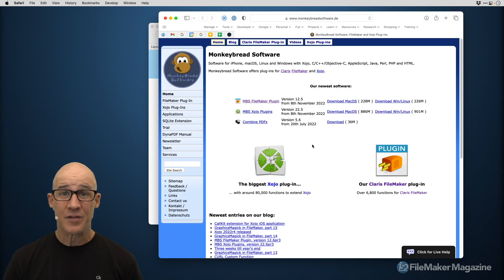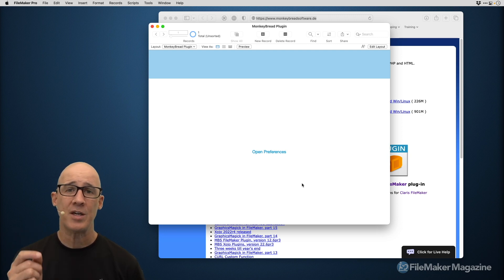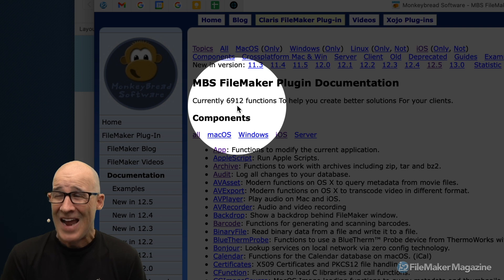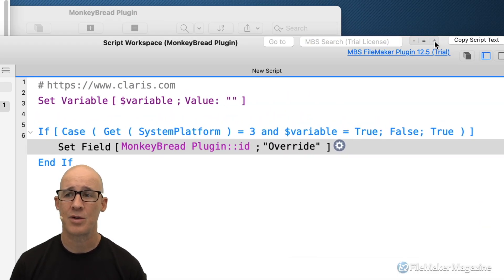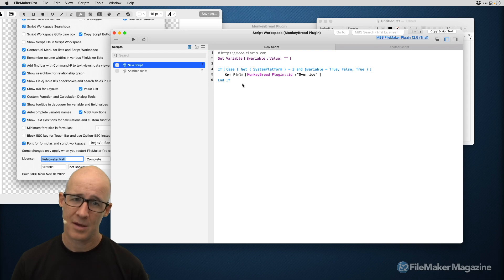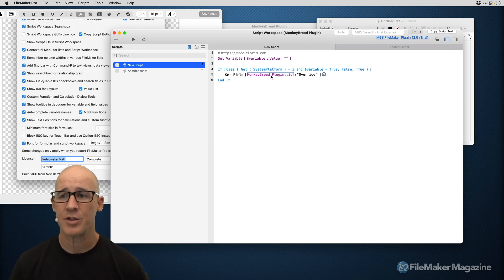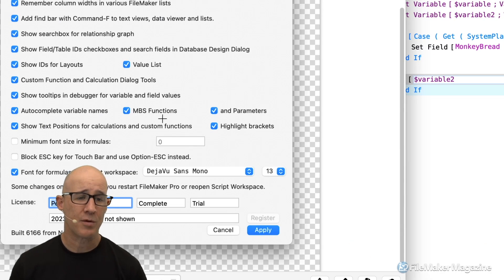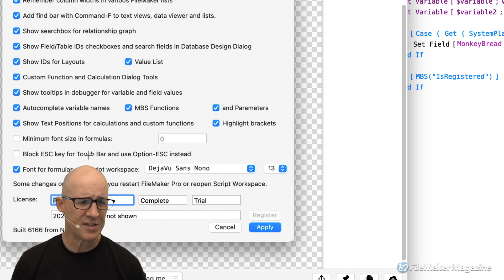MonkeyBread Plug-In for Claris/FileMaker - Part 1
The Monkeybread Plug-in for Claris/FileMaker is one of the most power and robust plug-ins you can purchase. It can literally save you thousands of hours of development (and $$) to have access to an enormous array of features and functionality.

In this video I start out by covering just what you get for free when you simply download and install the plugin.

WINDOWS OS NOTICE! Many of the features shown are compatible with the Macintosh only due to limitations within the operating system. Windows users will have a smaller set of available features.

If you're ready to receive a limited-time discount for first time licenses then use this link.